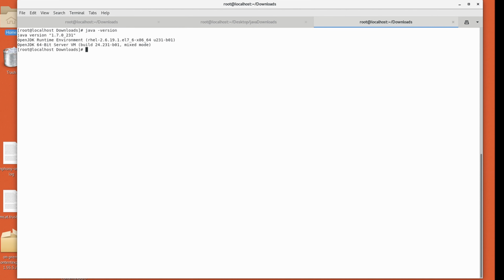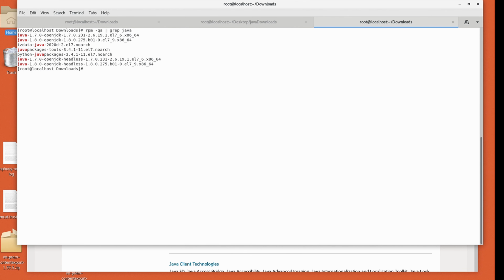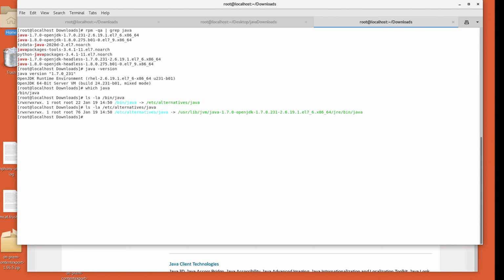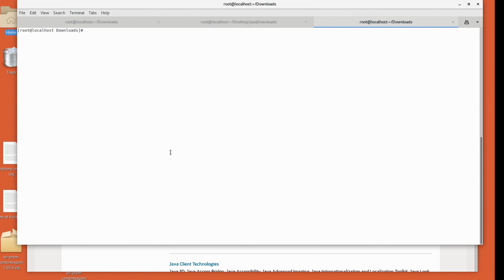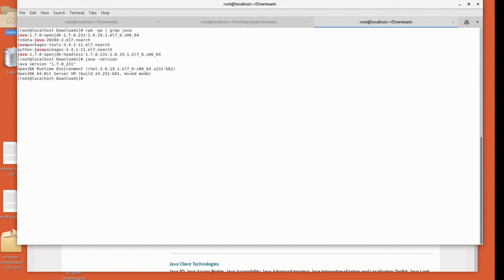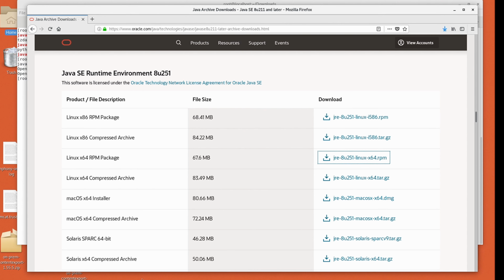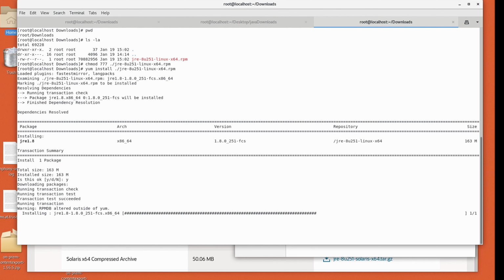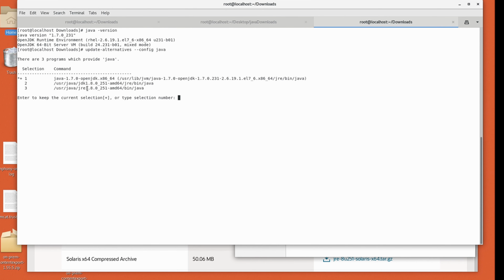HOW TO: Install specific Java version on Unix using yum/rpm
This video highlights how to install the latest version of java by executing a yum command, then by inspecting the packages installed, removing the java version, declaring the version you should use by using the java command, then installing a specific archived version of java if you do not want the latest  and how to control the packages and global variables associated to that